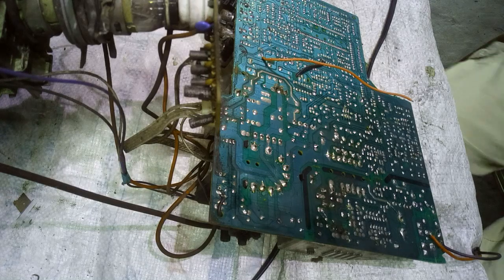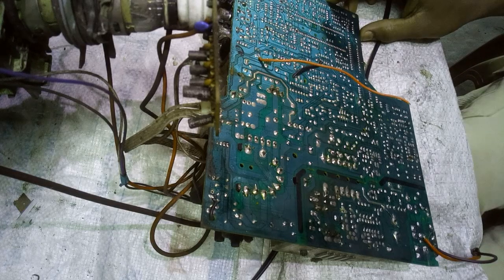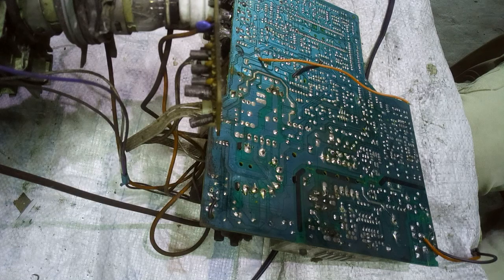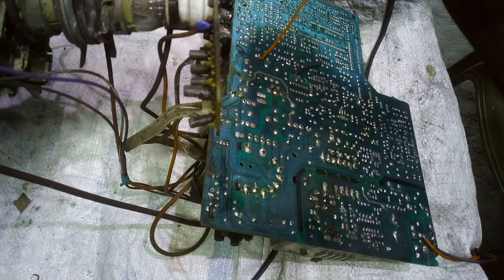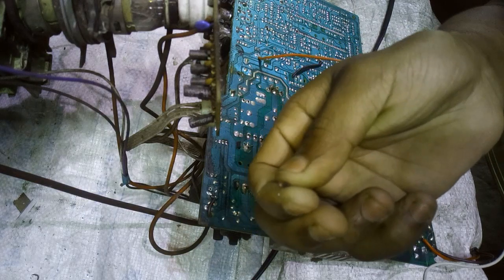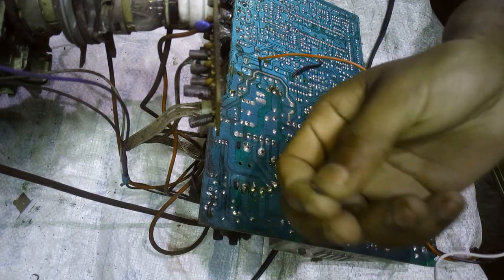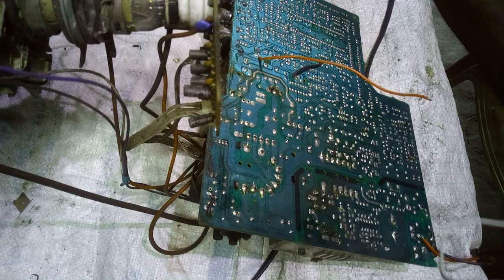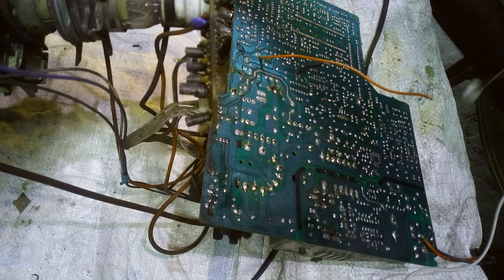eht_fault,China tv eht section related fault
Crt tv eht problem all types electronics problem solution here
Crt tv eht output problem
Eht sound problem repair